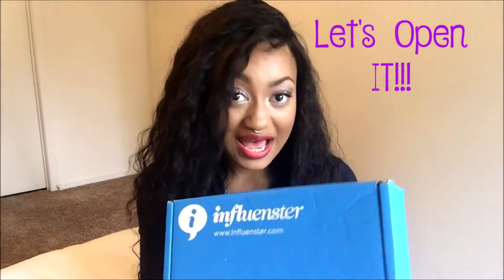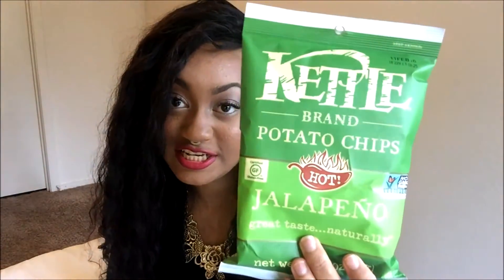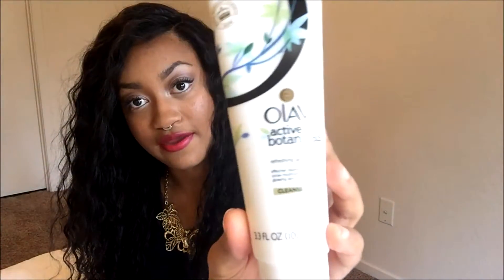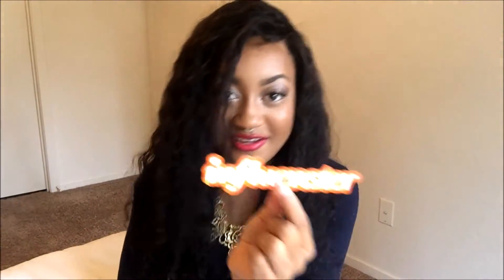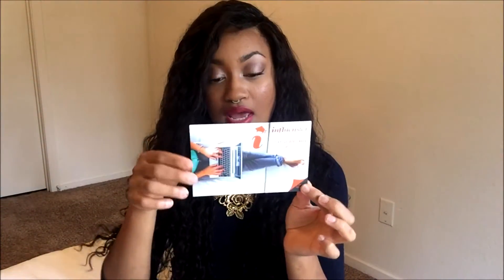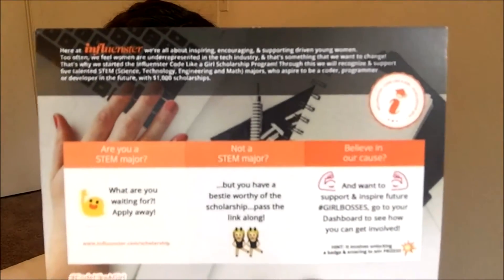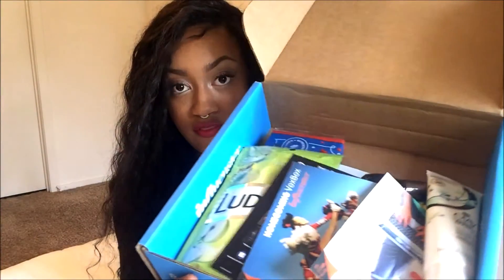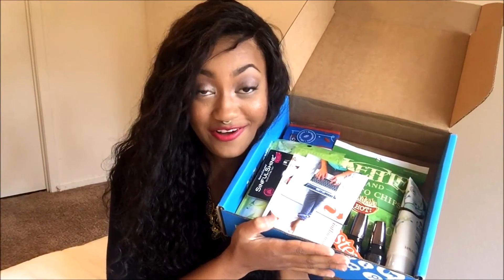Influenster Homecoming VoxBox Unboxing | Martika Brianne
**The sticker is actually for my Laptop lol**

SINFULSHINE - SINFUL COLORS

💋Facebook.com/SinfulColors